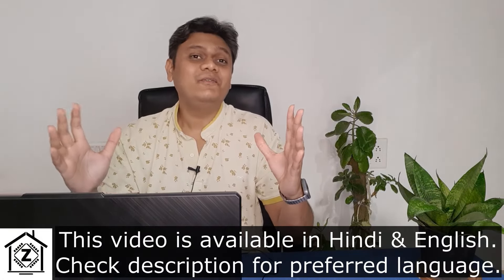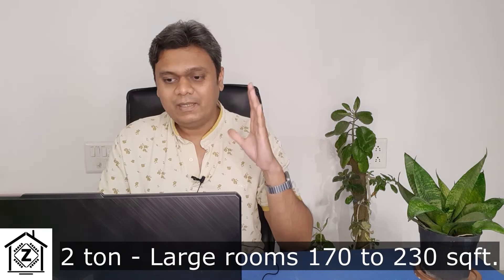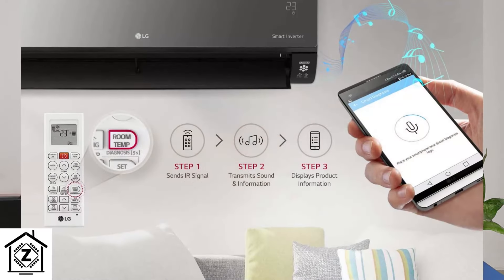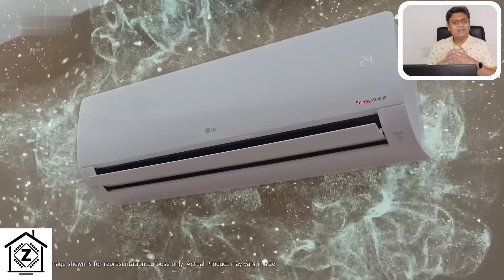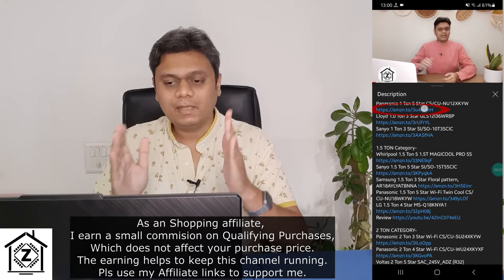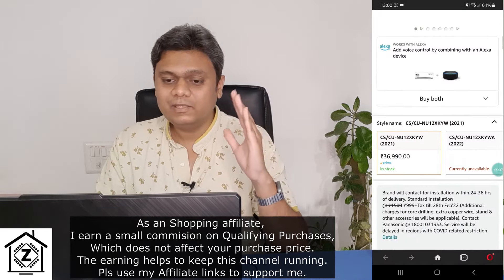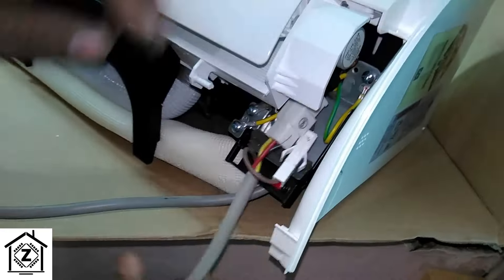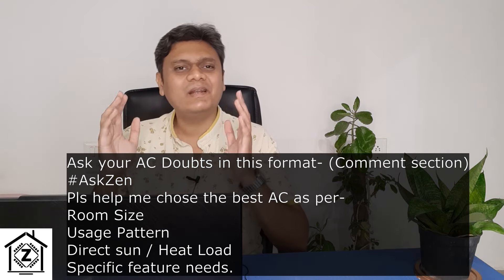LG Split AC 2024 Series detailed Review | ArtCool, DualCool & Diet cool | Best AC in India? [Eng]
LG is the Undisputed Leader when it comes to Convertible Technology and Power savings. In this Hindi Review lets talk about the latest 2024 range and what are the Pros & cons. Is this the best AC for you?

LG Split AC Latest 2024 Models-
LG 1 Ton 3283W 3 Star TS-Q12CNXE
LG 1 Ton 4 Star TS-Q13JNYE
LG 1 Ton 3500w 5 Star TS-Q14YNZE

LG 1.5 Ton 4400w 3 Star DIET Cool TS-Q18JNXE3
LG 1.5 Ton 5000w 4 Star TS-Q19JNYE
LG 1.5 Ton 5000w 5 Star TS-Q19YNZE
LG 1.5 Ton 5000w 5 Star WIFI, Energy Maneger TS-Q19PWZE1

LG 2.0 Ton 6300w 3 Star TS-Q24ENXE
2 Ton 3 Star Hot & Cold RS-H24VNXE

Window AC

Stabilizer for AC upto 1.5 TON

Stabilizer for AC upto 2 TON

Gap sealing tape for door windows

Chapters English
00:00 The latest LG AC launches
00:32 ArtCool vs vs Dual inverter vs Dual cool vs Diet cool
01:20 Tonnage wise Models , Room Size & cooling capacity
02:32  Star Rating & ISEER value
03:06 Cheating in Cooling Capacity
04:24 Indoor features
05:22 Diet mode
07:07 Energy manager
07:25 Viraat mode & Expandable cooling
08:26 HIM Clean
09:42  AI convertible 6 in 1
10:43 Outdoor features
10:57 Dual rotary vs Single rotary compressor
11:19 Outdoor sensors, Copper Coil coatings.
12:09 Is stabilizer required?
12:52 PCB warranty
13:15 Hidden cost, Installation
14:22 Pros & Cons
15:45 Conclusion
16:25 Still confused? AskZen
16:43 Competition

[Hindi] Truth About 250 Watt ka AC | LG Dual Inverter Live Testing Proof | How to Run AC on 200w

How to use LG Smart Diagnosis for checking Split AC Problems | LG ThinQ App Live demo

1. I have not tested any of these products. The Performance is Interpolated using specifications mentioned on the website and as per my Understanding. Viewers are advised to conduct their own research before buying.